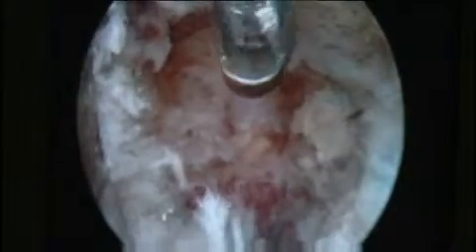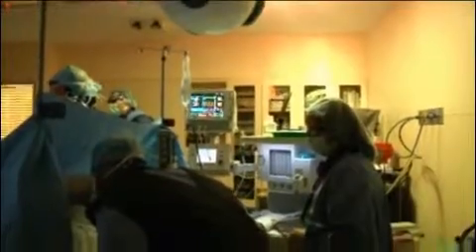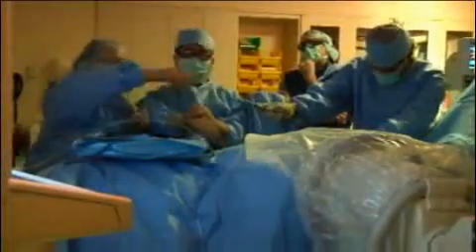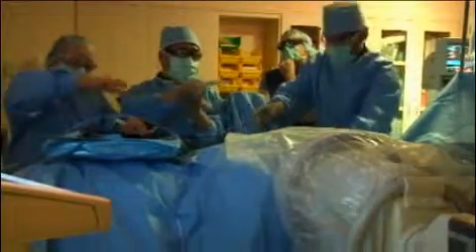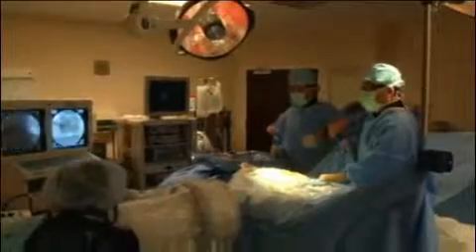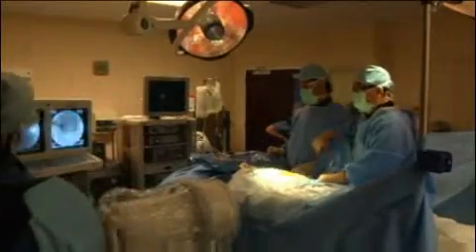Atlantic Spinal Care